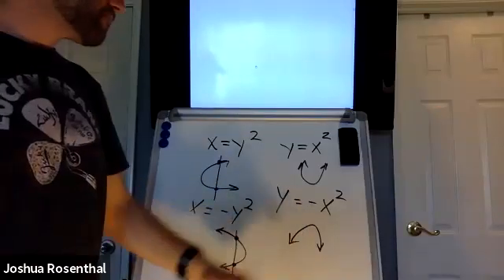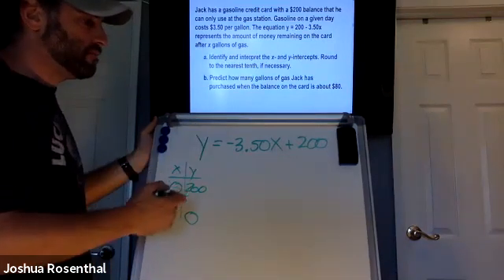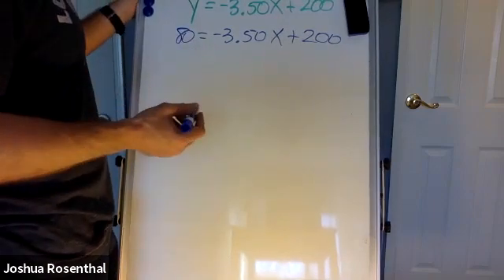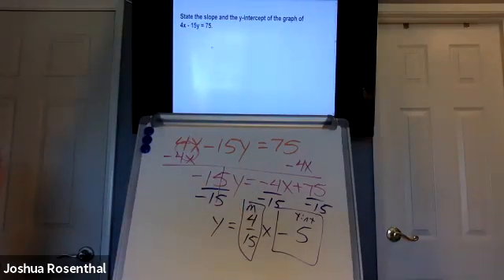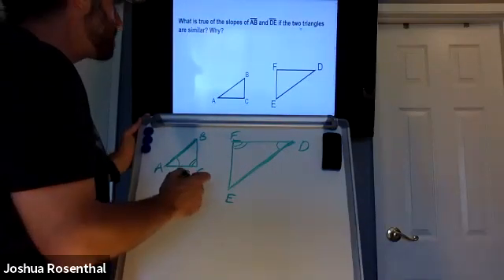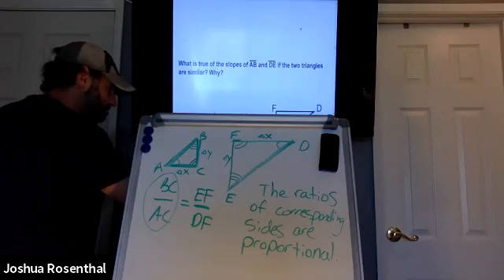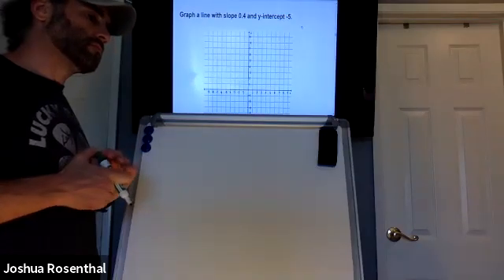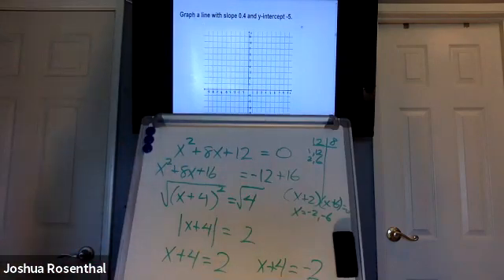Math 6 Lesson 9-7 Cont Plus Chapter 9 Review Part 1